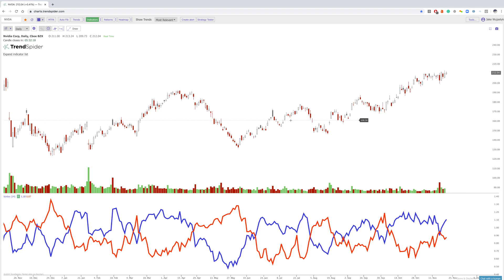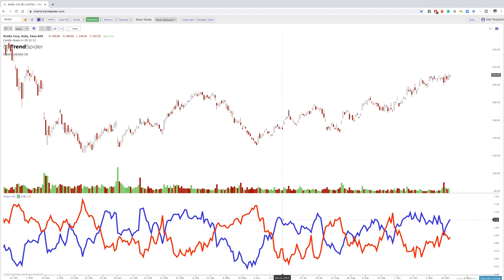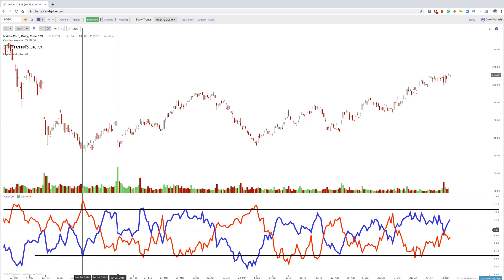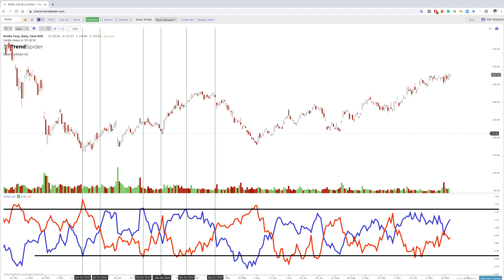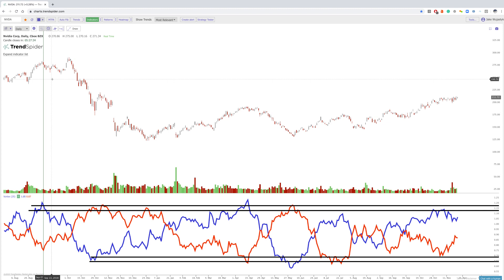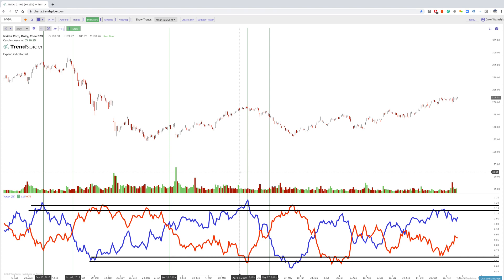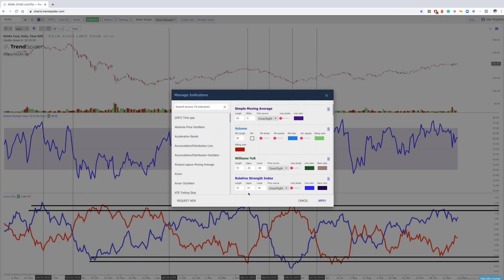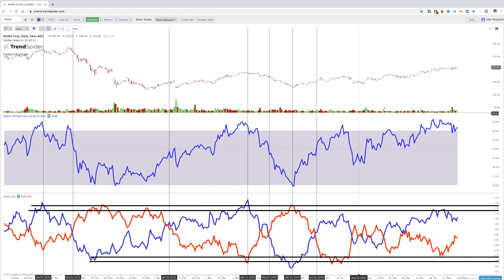The Vortex Indicator: Introducing this Powerful and Relatively Unknown Technical Analysis Indicator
Interested in learning about the Vortex Indicator? Jake from TrendSpider dives into the inner workings of the Vortex in this edition of our Technical Analysis series. Topics covered include what is the Vortex Indicator, how it works, and some examples of how traders put it to use to identify overbought or oversold price levels, as well as potential trend confirmation when paired with other signals.

What is the Vortex Indicator?

The Vortex Indicator (VI) is composed of 2 lines that show both positive (VI +) and negative (VI -) trend movement. It was inspired by certain motions found in water and was developed by Etienne Botes and Douglas Siepman. The Vortex Indicator has a relatively straight forward application: it is used by traders to identify the start of a trend. The VI + line crossing the VI - line (or a key level) could be seen as a bullish signal. The VI - line crossing the VI + line (or a key level) could be seen as a bearish signal. These are key trend change points. The indicator is often used in combination with other signals.